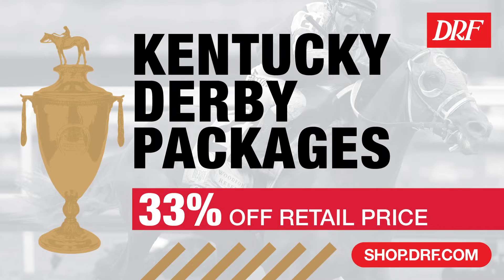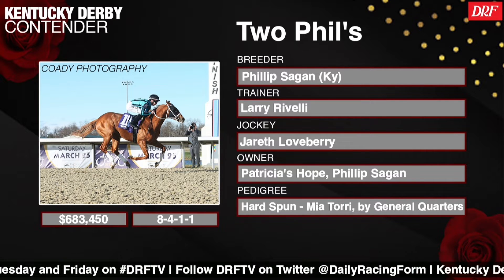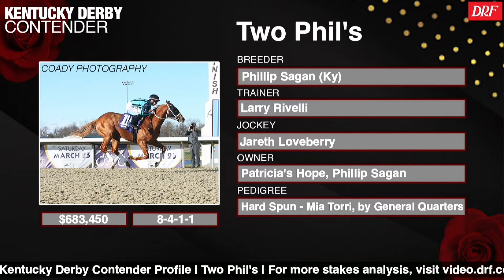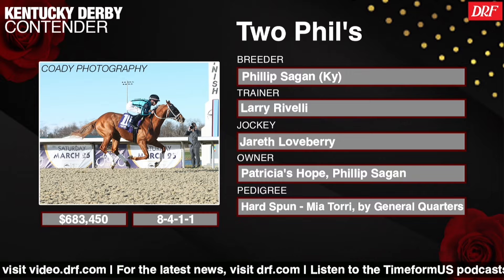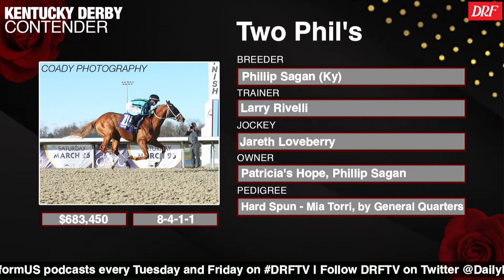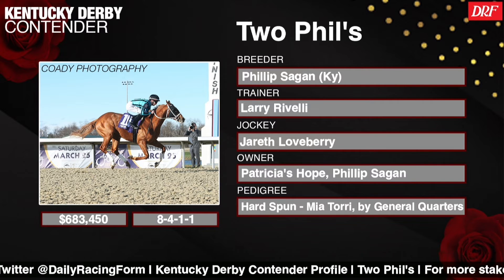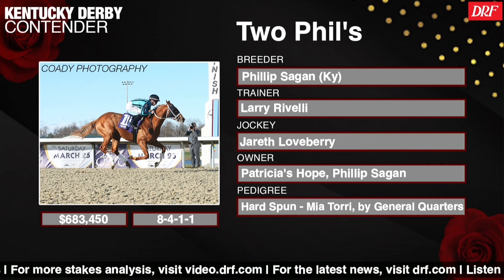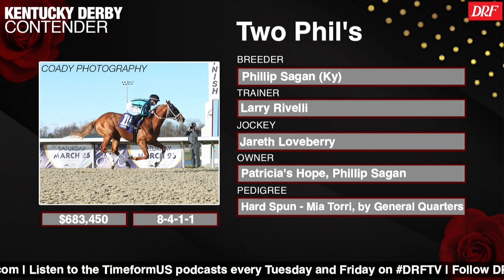Kentucky Derby Contender Profile | Two Phil's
Here are Dan Illman and Mike Beer with a closer look at Kentucky Derby Contender, Two Phil's.